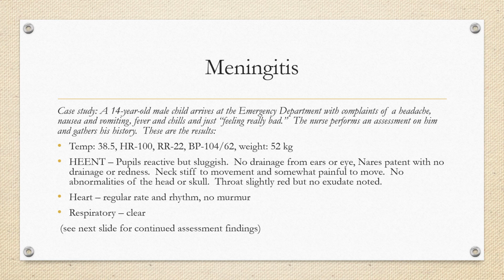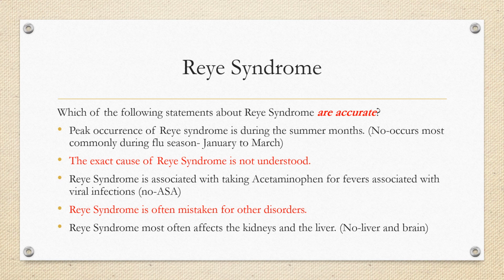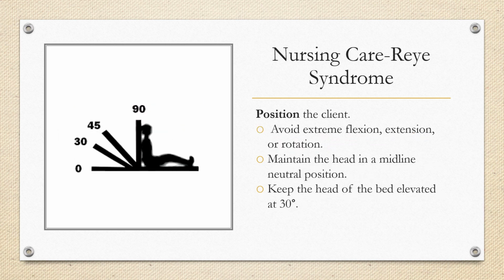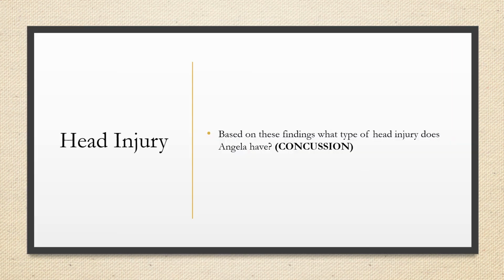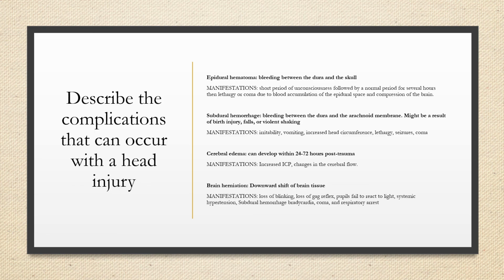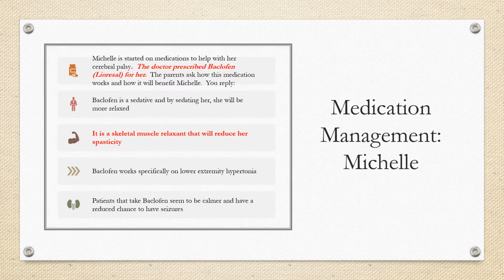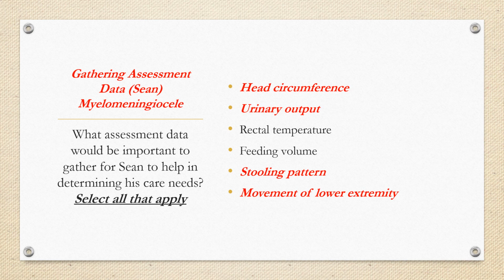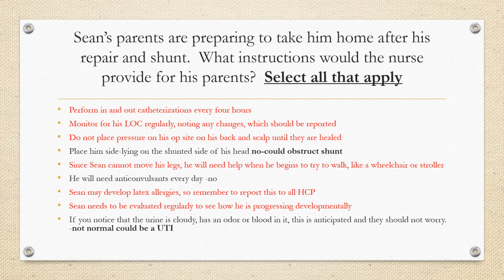NSG 410 Pediatrics Neuro Lecture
Neurological Disorders Lecture